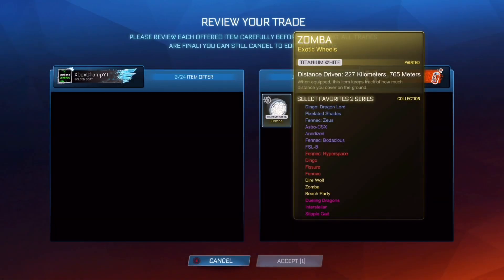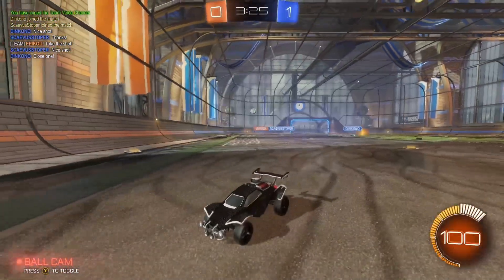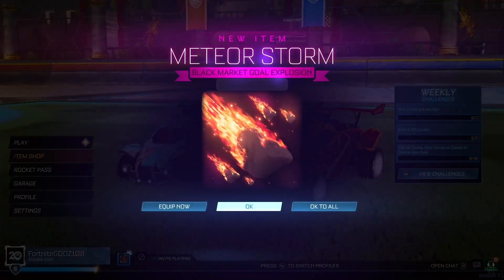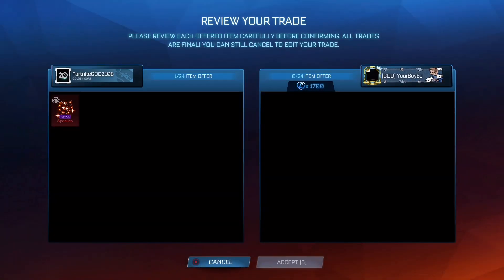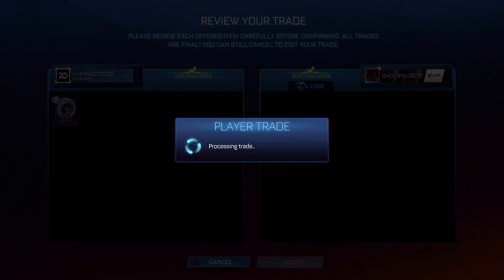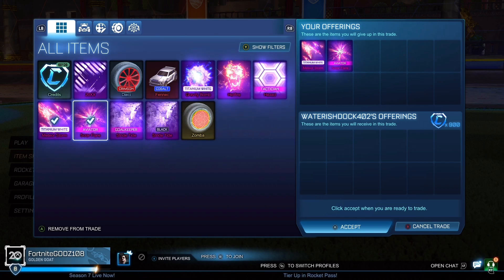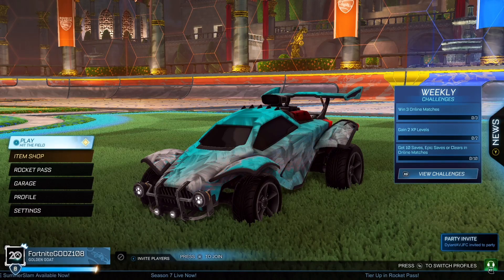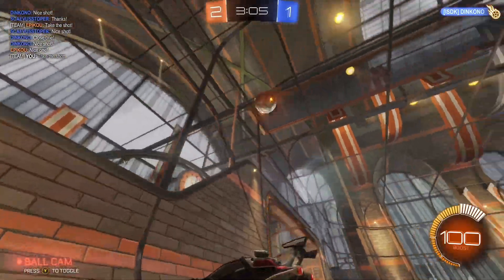FROM NOTHING TO TITANIUM WHITE APEX IN SEASON 7! | (*EP: 4*) Rocket League Trading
to buy rocket league items and credits extremely cheap!